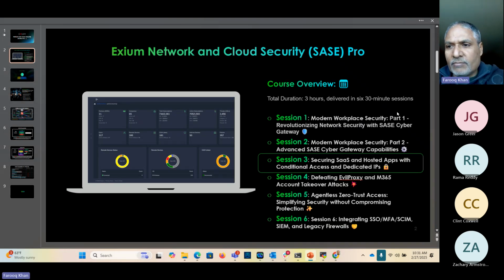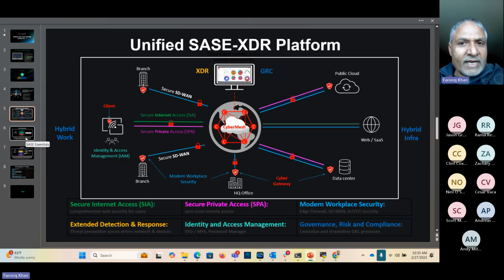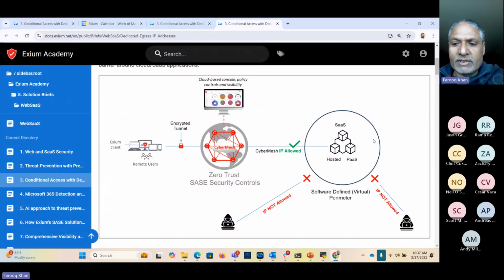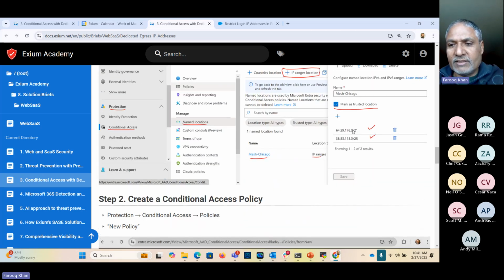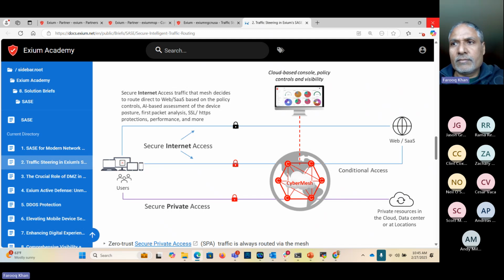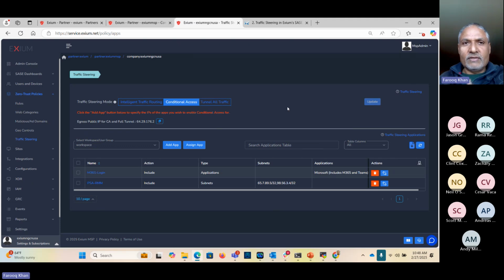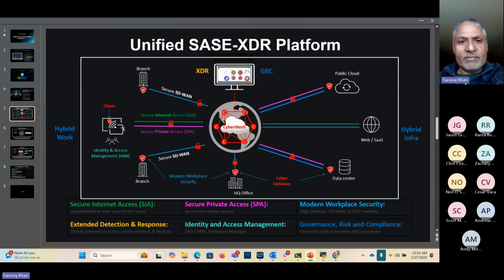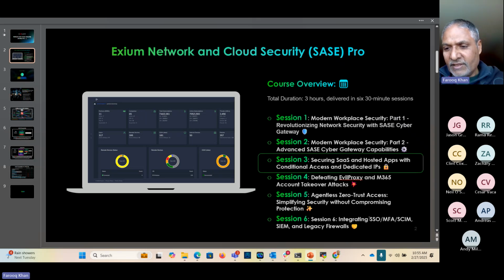Session 3 Securing SaaS and Hosted Apps with Conditional Access and Dedicated IPs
This session focuses on implementing Conditional Access to create a software-defined perimeter (SDP) for SaaS applications like M365. Learn how to leverage dedicated egress IPs ➡️ to enhance security protocols 🛡️, prevent unauthorized access 🚫, and achieve a higher level of security beyond MFA 🔑.